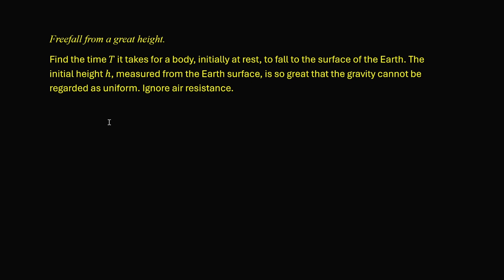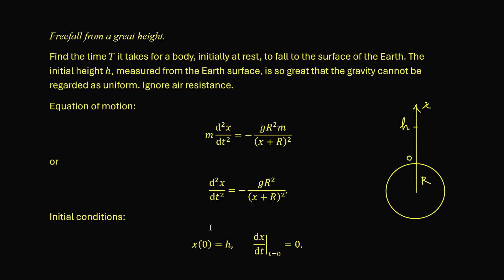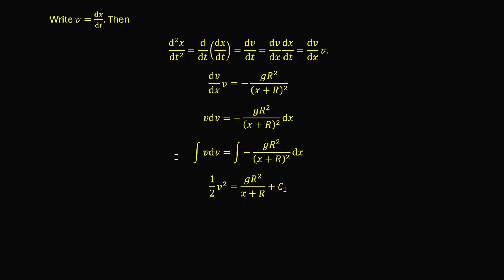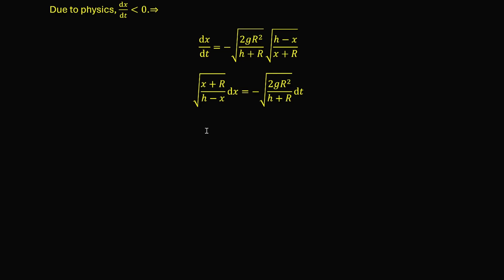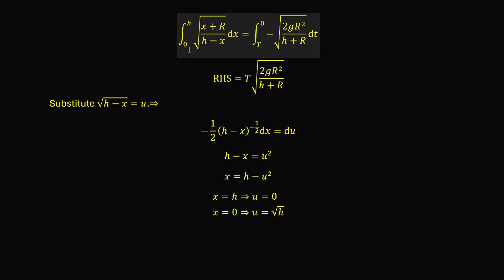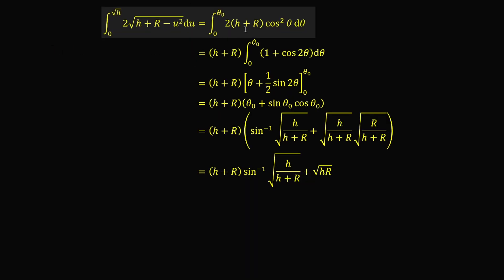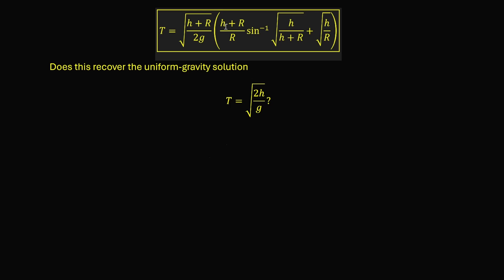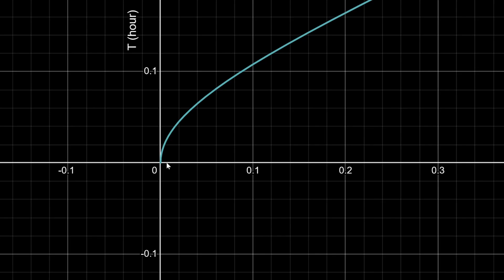Freefalling from Space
00:00 - 02:11 Problem formulation
02:11 - 11:00 Solution
11:00 - 13:23 Asymptotic behaviours